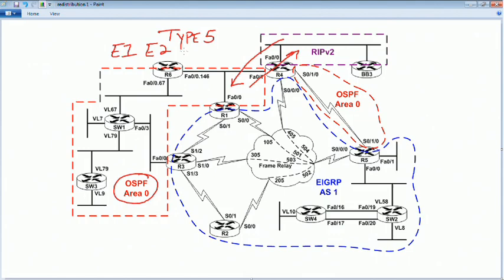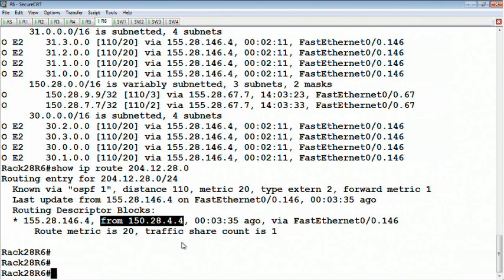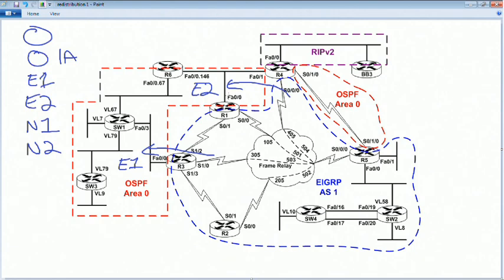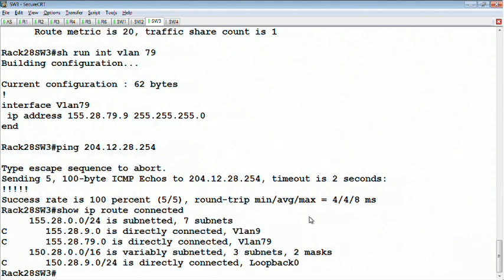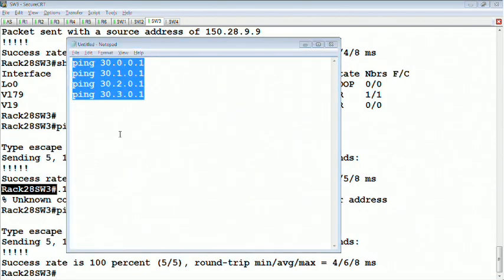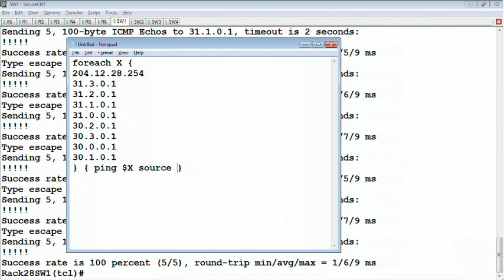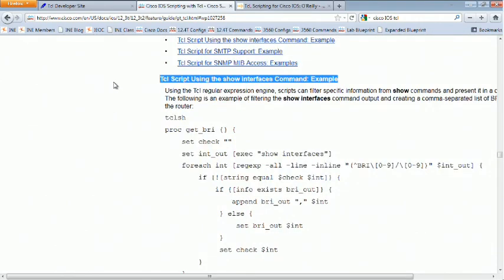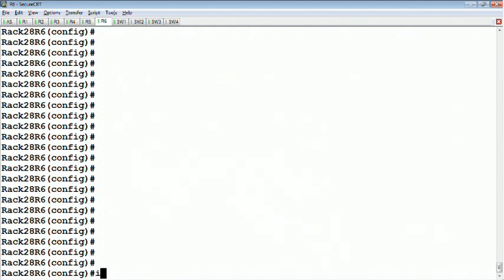083 OSPF External Path Selection, TCL PING Scripting